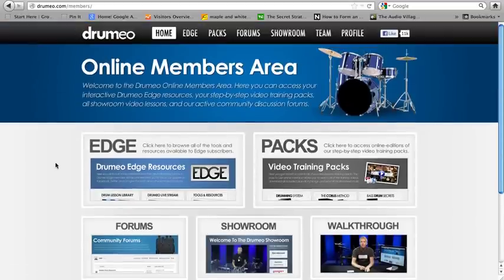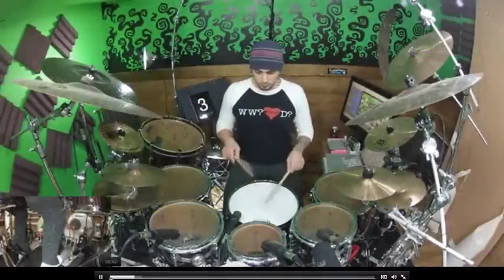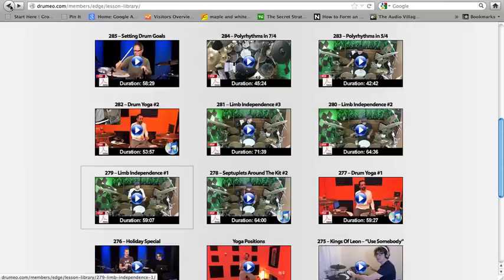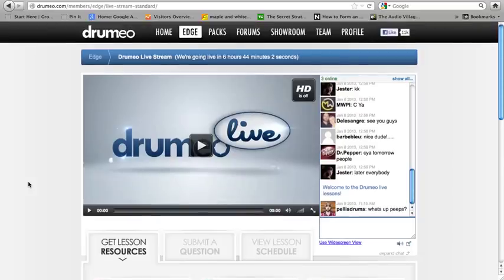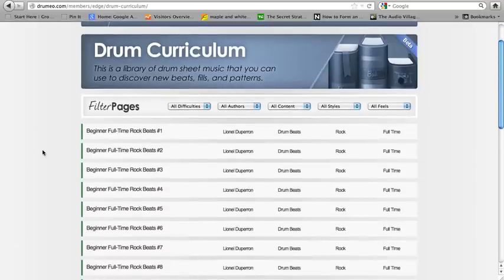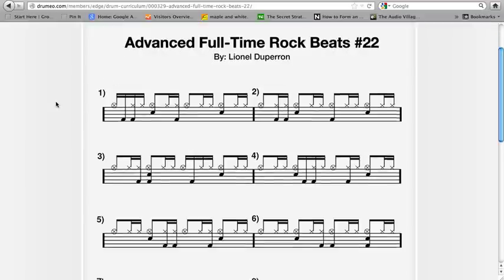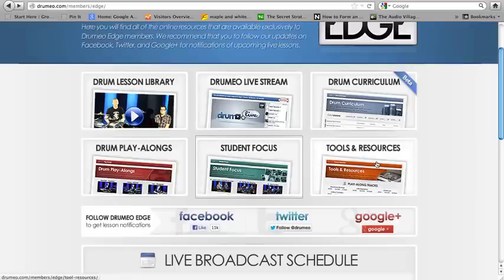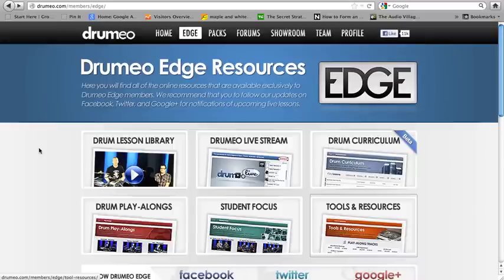Drumeo Edge - In Depth Review From Inside the Members Area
Please visit my new channel!!!

- Learn how to play the drums! - Here is your DETAILED review of the Drumeo Edge online drum lesson hub from inside the members area. I started using Drumeo about a year ago, and I wanted to share what I like and dislike about Drumeo.